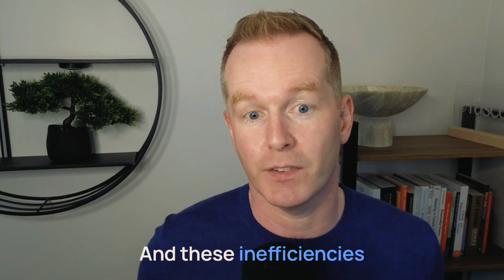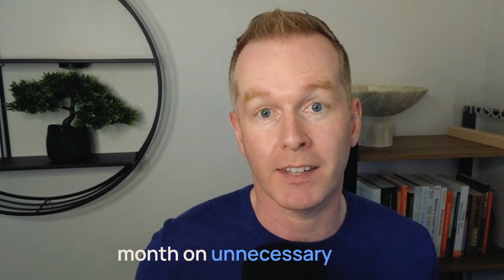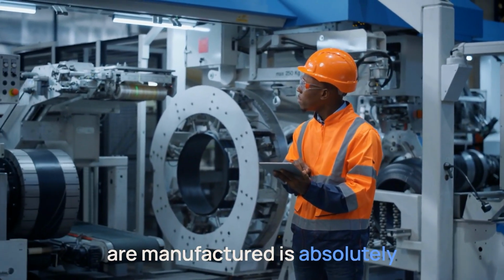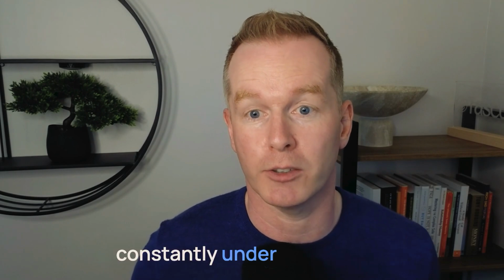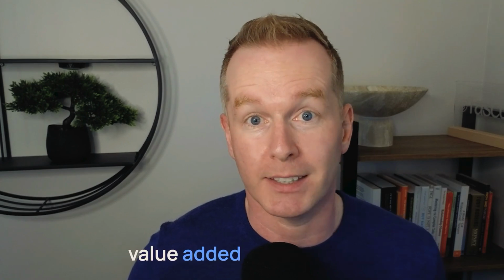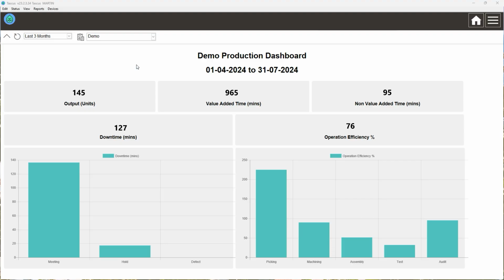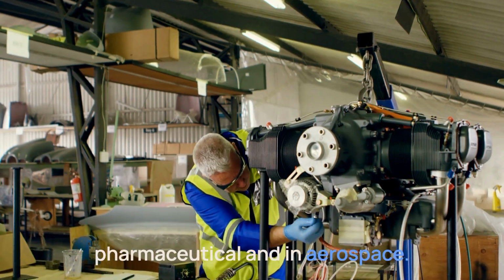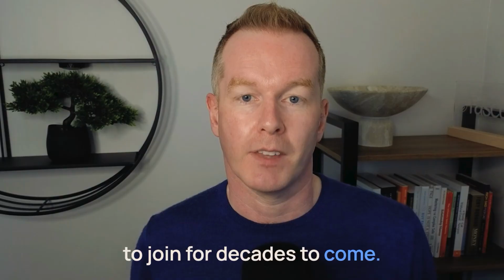Say Goodbye to Manufacturing Headaches with Tascus MES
Feeling the pressure of outdated manufacturing processes?

In today's video, Martin discusses how inefficiencies are impacting your workforce and shares a game-changing solution.

Key Points Covered:
➡️ Quality Control
➡️ Traceability
➡️ Productivity
➡️ Data Visibility